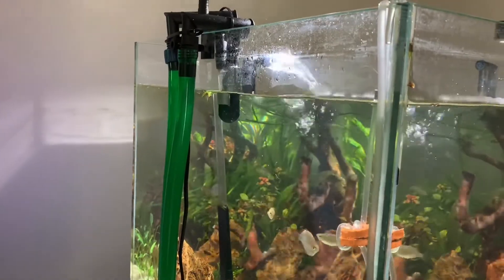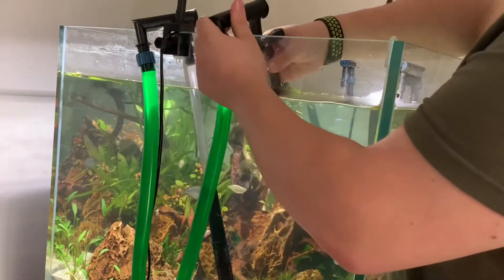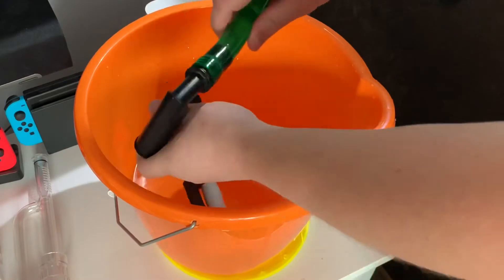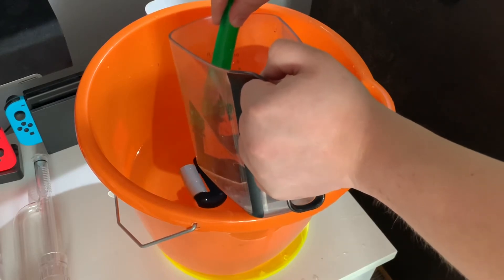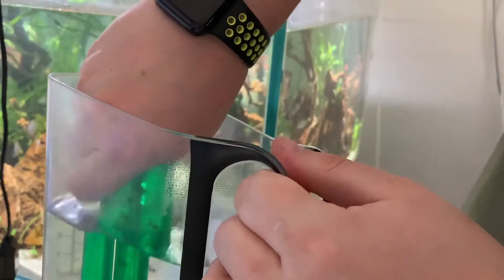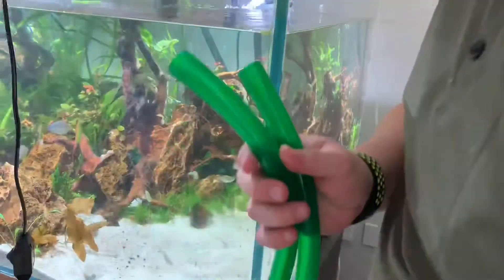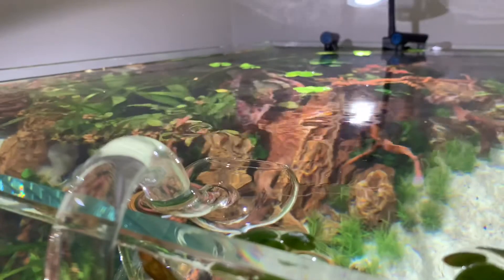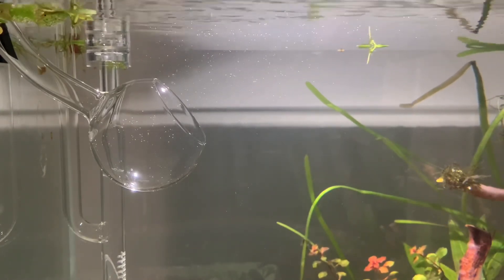HOW TO Upgrade the pipework on an Oase Biomaster filter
I couldn’t find any videos online about changing or upgrading the pipework on the Oase Biomaster range so I thought I’d give it a go and create a short video showing the steps.

It’s relatively straight forward and the same techniques probably apply to other filters.